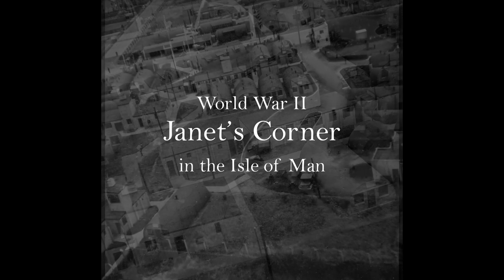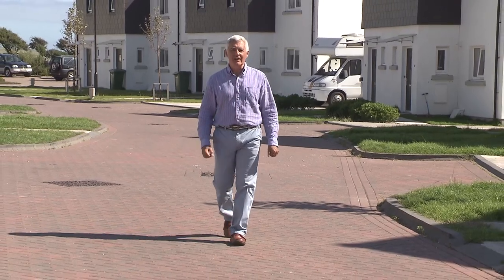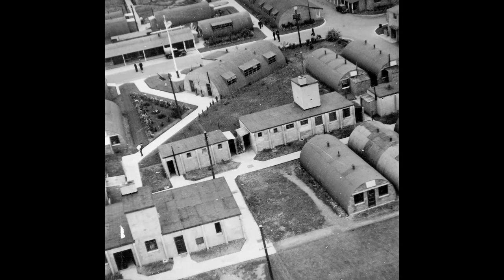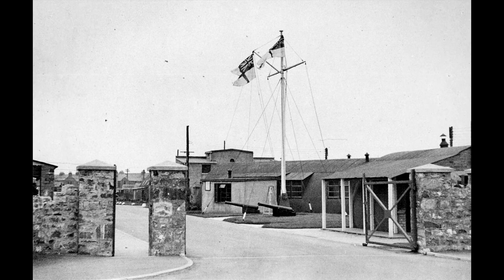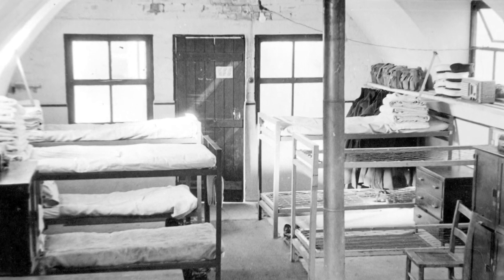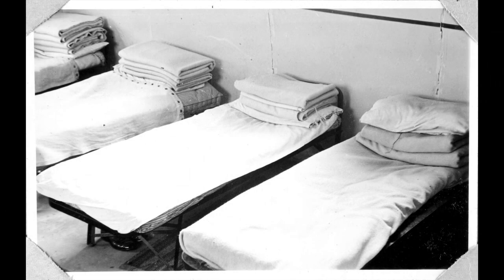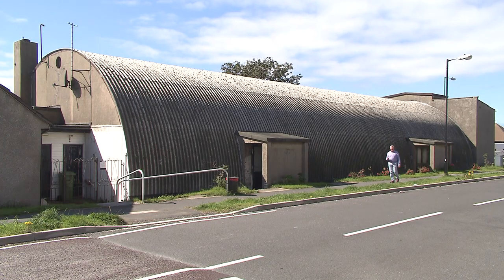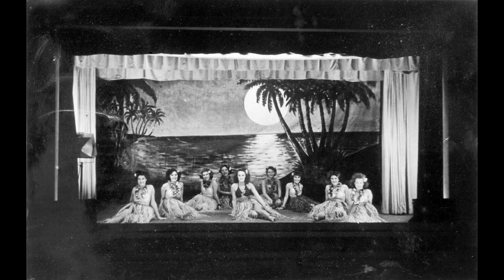Janet's Corner (The Isle of Man in WW2)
Almost forgotten today, the former living quarters for those at Ronaldsway Airport during the Second World War forms the basis of Janet's Corner, a modern housing estate on the edge of Castletown.
This short film investigates some of its history, and explores something of the life that those from HMS Urley (the Royal Navy base at Ronaldsway) enjoyed here.

Written, Presented & Produced by Charles Guard. Music by Charles Guard.